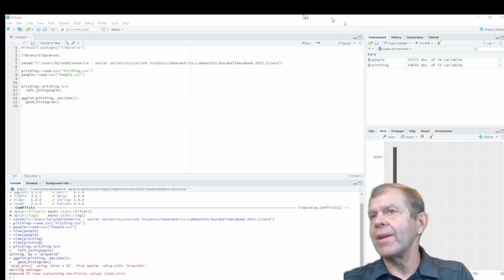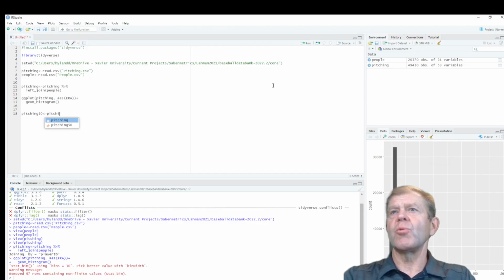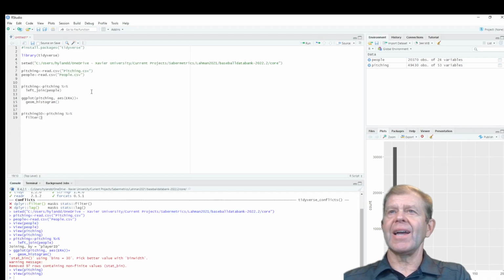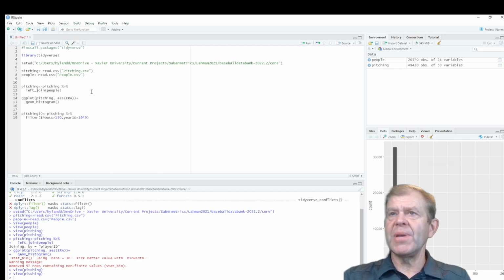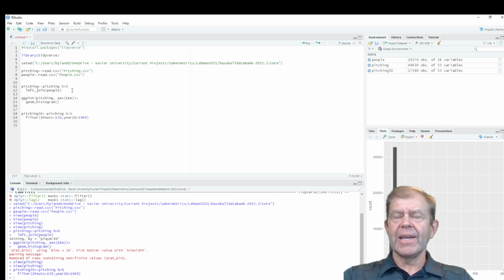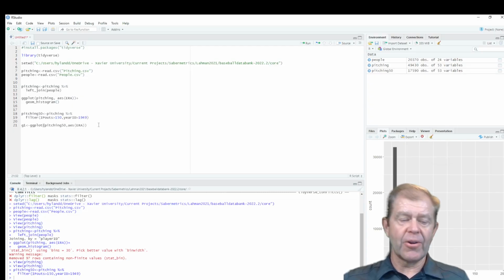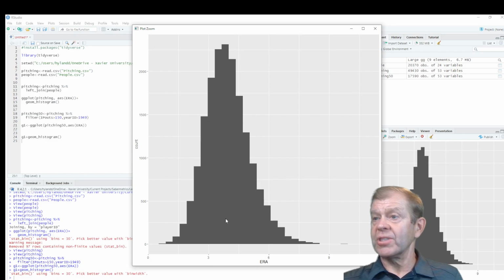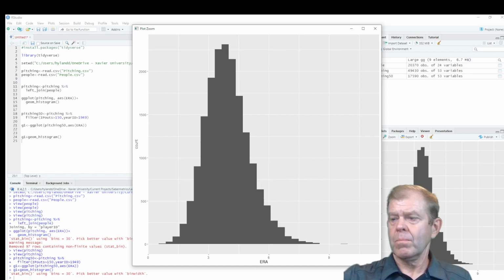G2 More Histogram